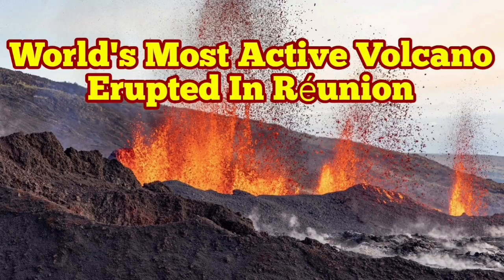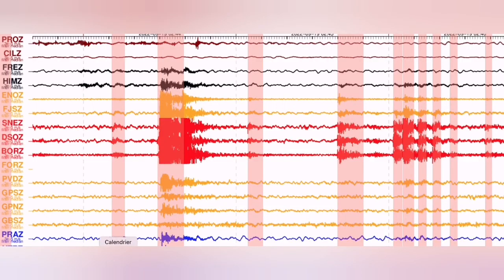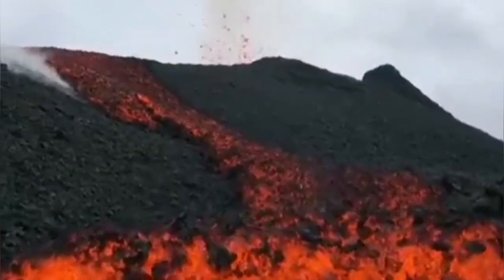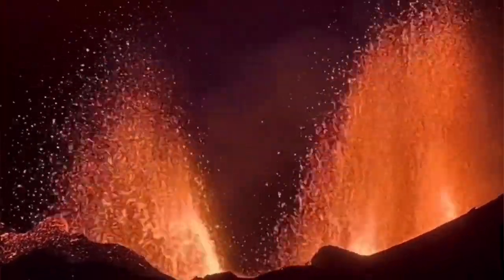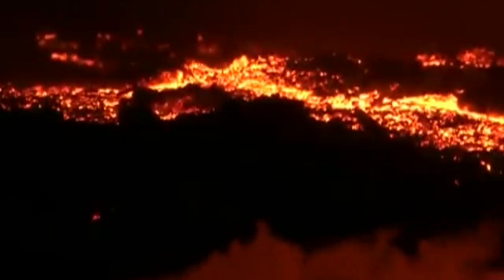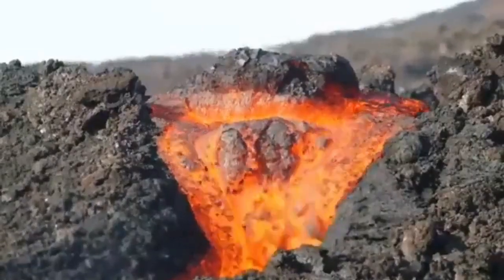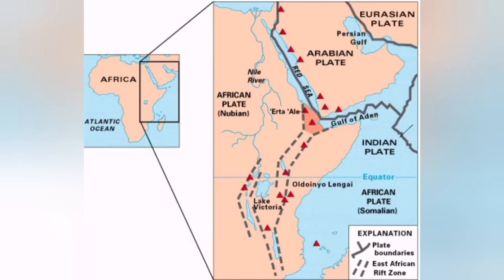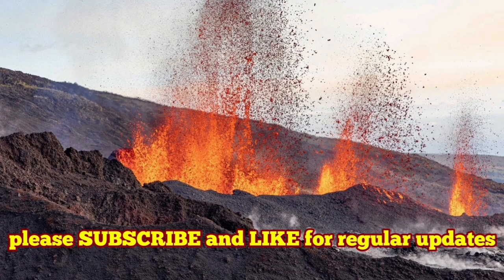World's Most Active Volcano Erupted In Réunion Island, Indian Ocean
Piton de la Fournaise (French: [pitɔ̃ də la fuʁnɛz]; English: "Peak of the Furnace") is a shield volcano on the eastern side of Réunion island (a French overseas department and region) in the Indian Ocean. It is currently one of the most active volcanoes in the world, along with Kīlauea in the Hawaiian Islands, Stromboli and Etna in Italy and Mount Erebus in Antarctica. A previous eruption began in August 2006 and ended in January 2007. The volcano erupted again in February 2007, on 21 September 2008, on 9 December 2010, which lasted for two days, and on 1 August 2015. The most recent eruption began on 7 December 2020. The volcano is located within Réunion National Park, a World Heritage Site.
Most eruptions of Piton de la Fournaise are of the Hawaiian style: fluid basaltic lava flowing out with fire fountaining at the vent. Occasionally, phreatic eruptions (groundwater steam-generated eruptions) occur. Lava flows crossing the Grand Brûlé occasionally reach the sea. Piton de la Fournaise is one of the most active volcanoes in the world, with more than 150 recorded eruptions since the 17th century.
The uppermost section of the volcano is occupied by the Enclos Fouqué, a caldera 8 kilometres (5.0 mi) wide. High cliffs, known as remparts in French, form the caldera's rim. The caldera is breached to the southeast towards the sea. The eastern flank of the volcano is unstable and is in the initial stages of failure. It will eventually collapse into the Indian Ocean, but whether or not it will generate a "megatsunami" is controversial.[citation needed] There is evidence of earlier failures on the submerged flanks and surrounding abyssal plain. The lower slopes are known as the Grand Brûlé ("Great Burn"). Most volcanic eruptions are confined to the caldera.

Inside the caldera is a 400 metres (1,300 ft) high lava shield named Dolomieu. At the top of this lava shield are Bory Crater (Cratère Bory) and Dolomieu Crater (Cratère Dolomieu), which is by far the wider of the two and named for French geologist Déodat Gratet de Dolomieu.